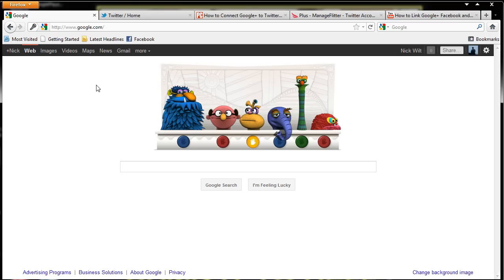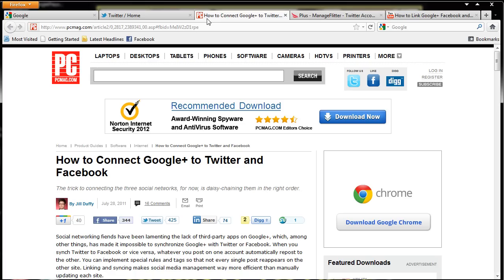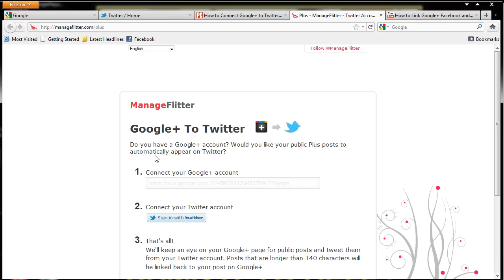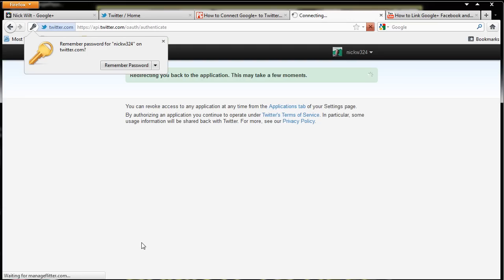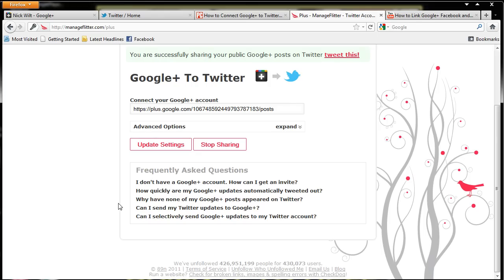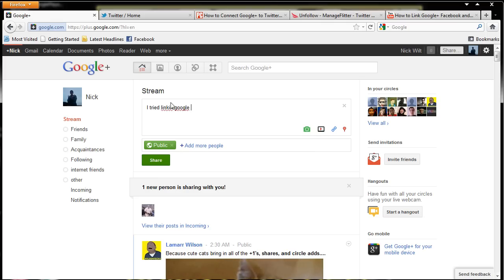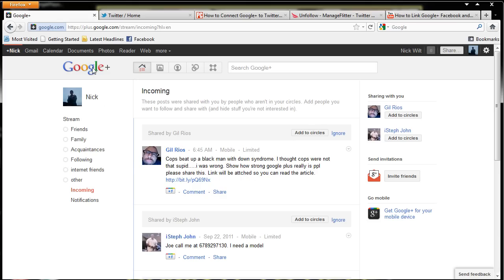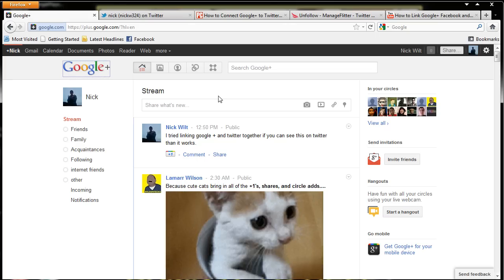How to link google+ and twitter no extentions.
Here is the link to the Post that I read.

Join google + Now

Circle me on google +